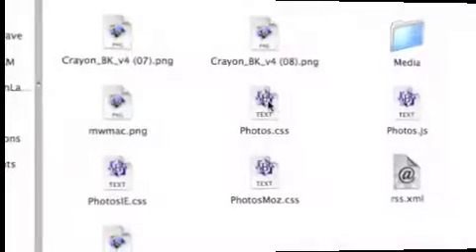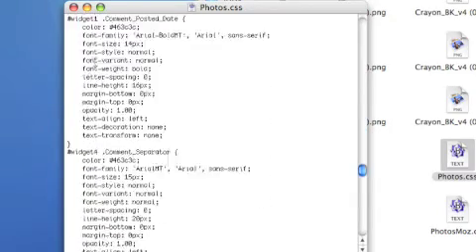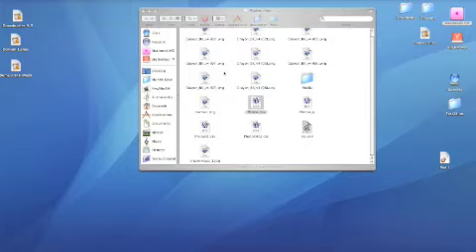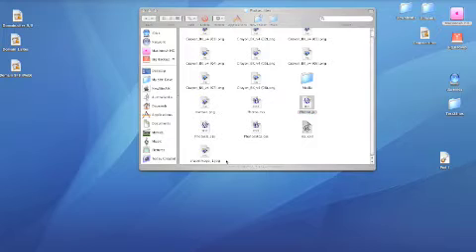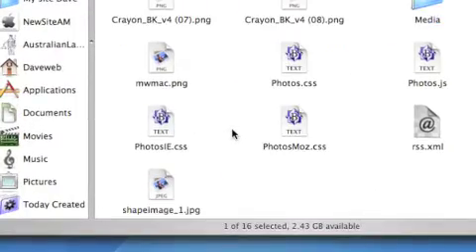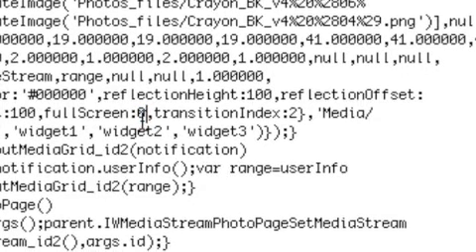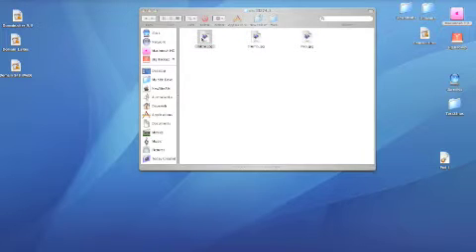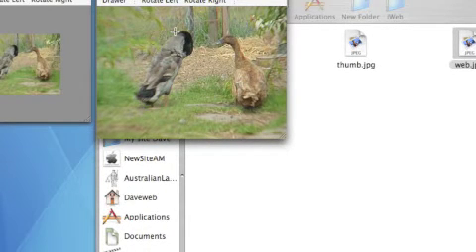JavaScrip and iWeb 08 Part 2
Part two of the look at JavaScript and iWeb 08